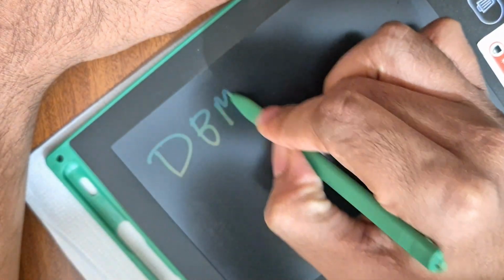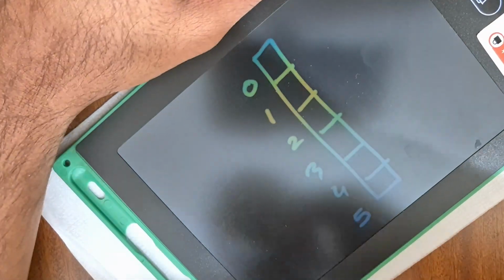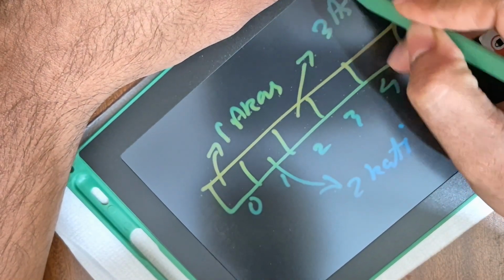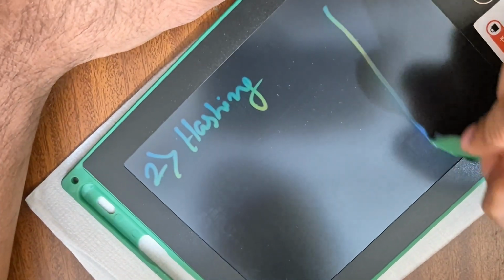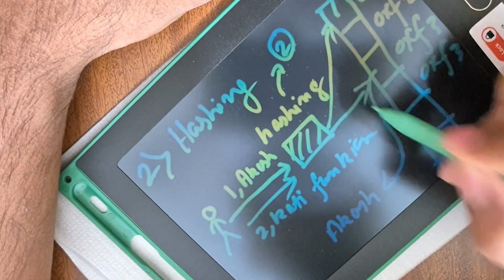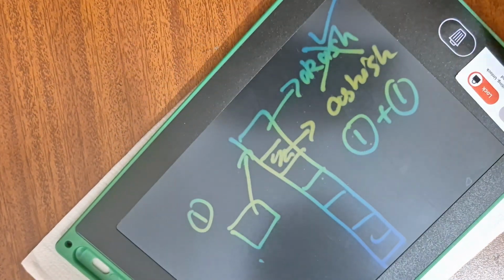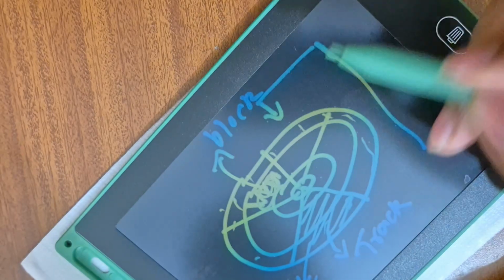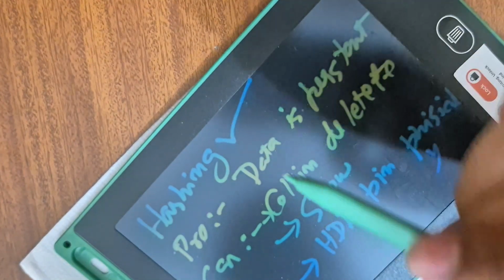2. DB indexing and Hashing | System designing basic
In this video, we break down two fundamental concepts in database optimization: Indexing and Hashing.

We start by understanding why a naive search operation takes O(n) time complexity, and how indexing helps reduce lookup time by organizing data efficiently. Then, we dive into hashing, where data access can be achieved in O(1) time using hash functions.

This video covers:

What is database indexing and how it works
Why linear search is O(n)
Introduction to hashing and hash tables
How hashing achieves constant time complexity
Real-world use cases in databases and systems

If you're working with databases, distributed systems, or preparing for system design interviews, these concepts are essential.